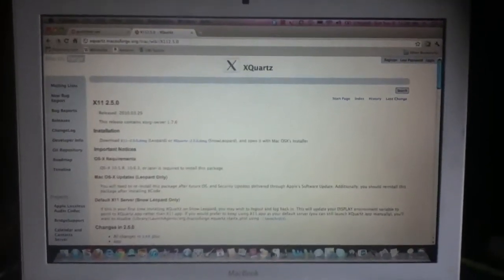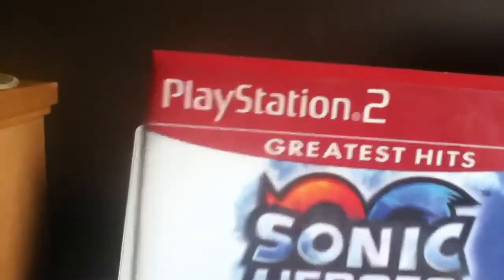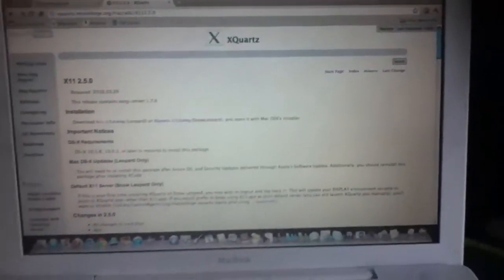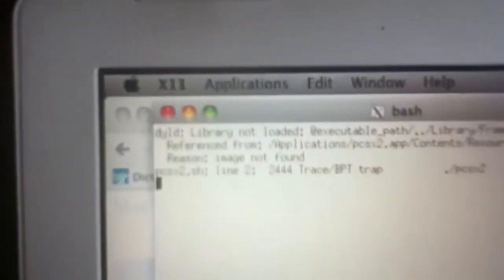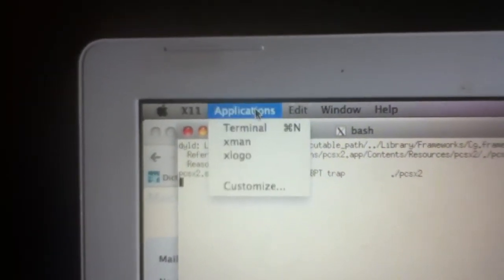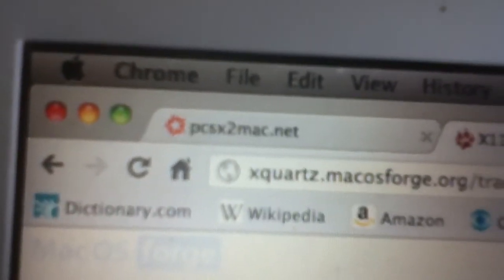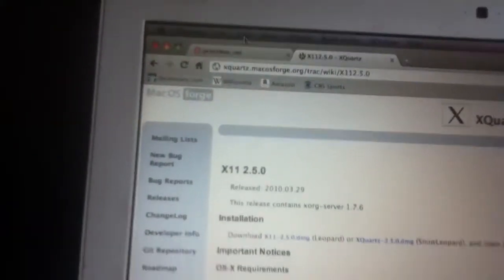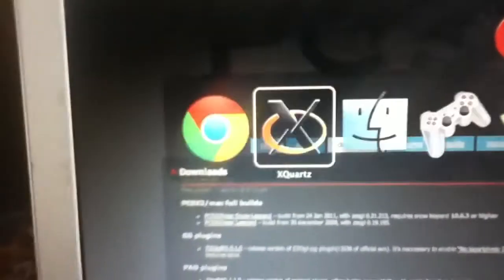How to play playstation 2 games on Mac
X112.5.0- xquarts
pcsx2mac- playstation 2 emulator